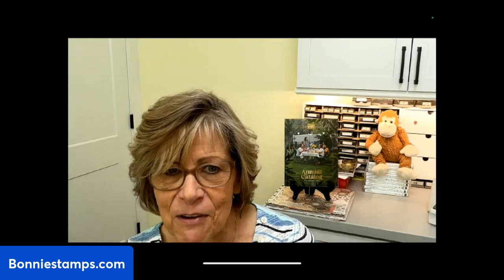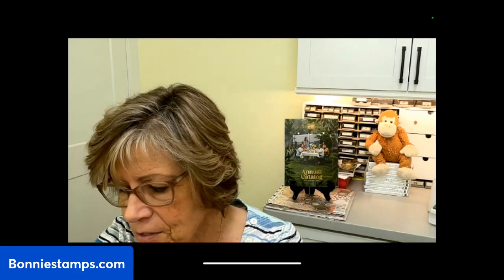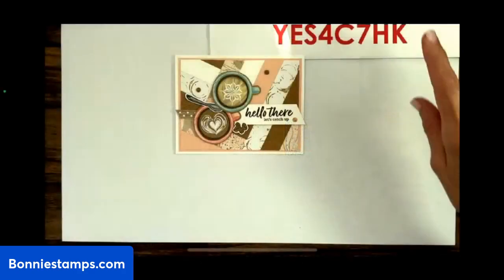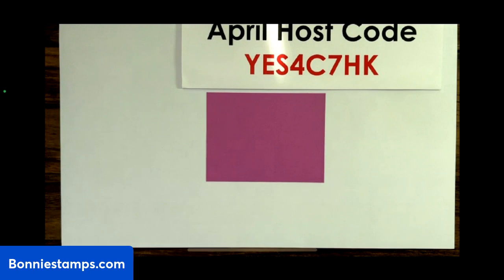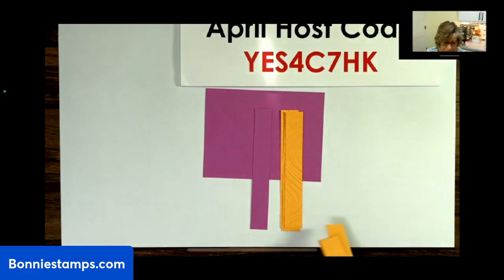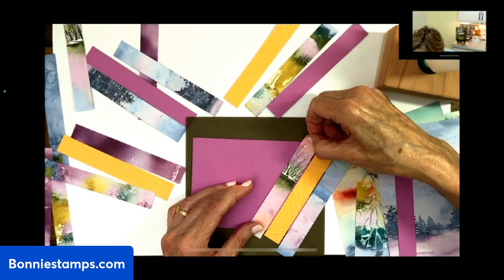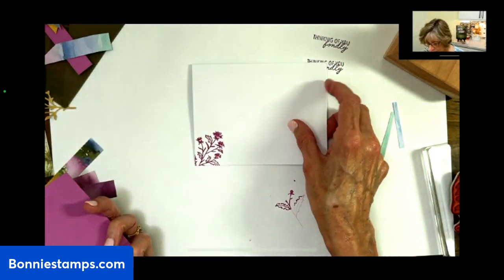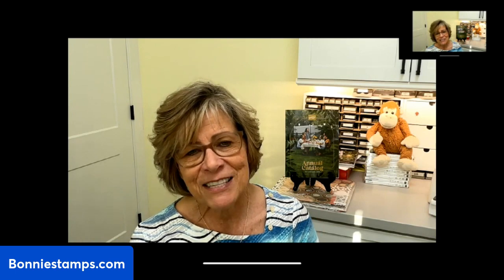Thoughtful Wishes Paper Strip Background Card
Today we are enjoying a sneak peek of the Thoughtful Journey Suite Collection being released May 1st along with some of the new 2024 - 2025 In-Colors. This suite is fantastic and the colors are gorgeous. This was a fun card to make.

To show off all the beauty of this suite I’m showing you how to make a paper strip scrappy background. For the Thoughtful Wishes card, I left a small space between each strip. On the Latte Love card, I placed the strips together. Either way you do it is correct. Happy Stamping!

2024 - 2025 Annual Catalog Product Share (paper, embellishments, and ribbon) information

Cutting Directions:
Petunia Pop: 8-1/2” x 5-1/2”, scored at 4-1/4” (card base) 3-7/8” x 5-1/8” (strip layer), 3-1/4” x 3/4” (greeting), (3) 3/4” x 5” (strips)
Blackberry Bliss: 4” x 5-1/4” (front layer)
Peach Pie: (3) 3/4” x 5” (strips)
Lost Lagoon: Scraps for die-cutting
Basic White: 4” x 5-1/4” (inside)
Thoughtful Journey 12”x12” Designer Series Paper: (9) 3/4” x 5” (strips), 6” x 2-1/2” (envelope flap), scraps for die cutting